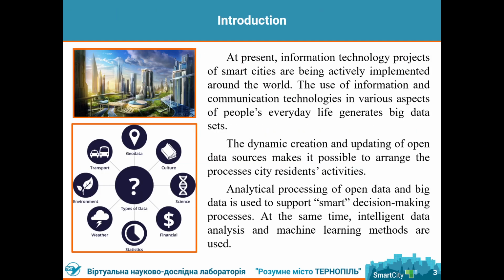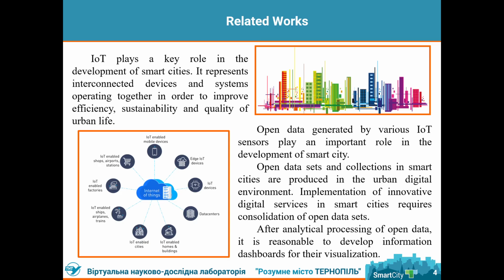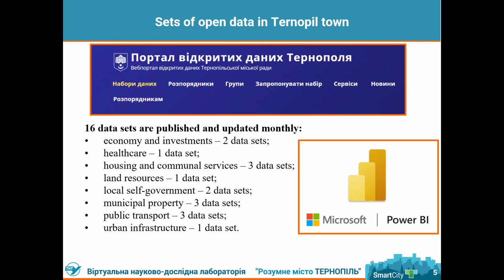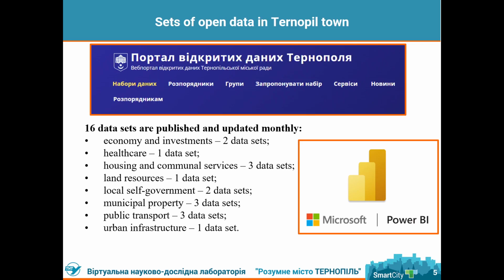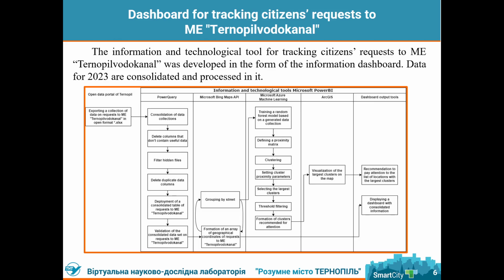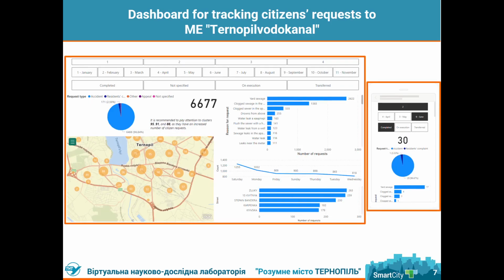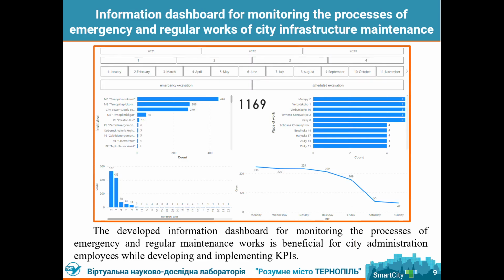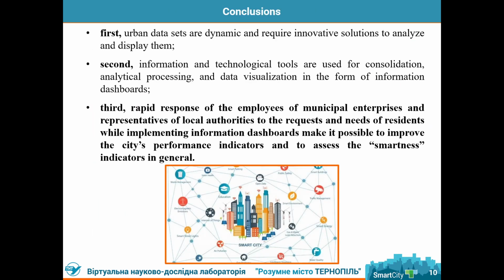Information and technological tools for analysis and visualization of open data in smart cities